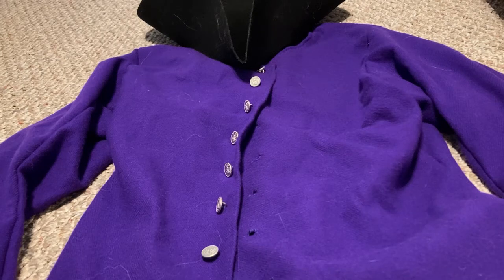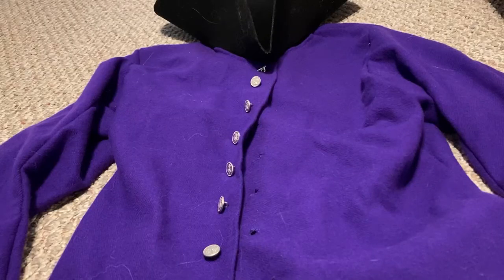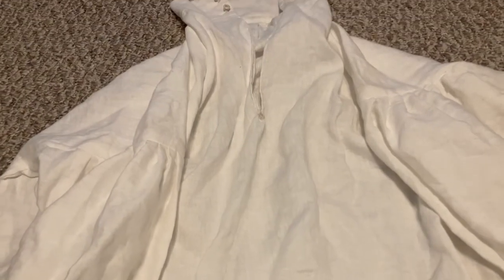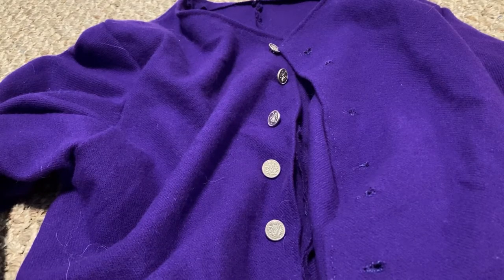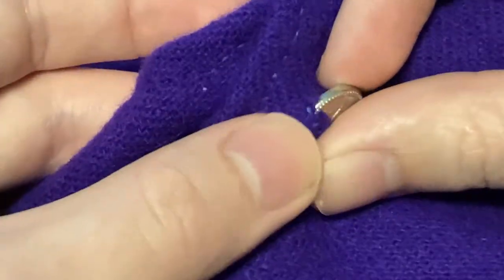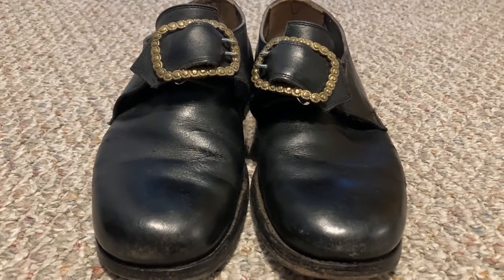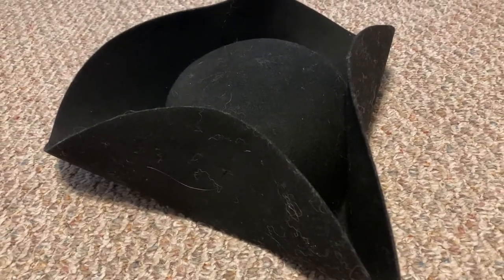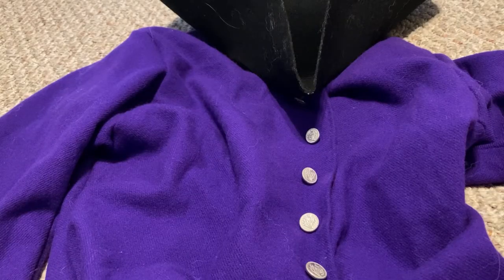My Kit - Civilian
Outro Music: "The Wild Rover" Performed by The Dubliners